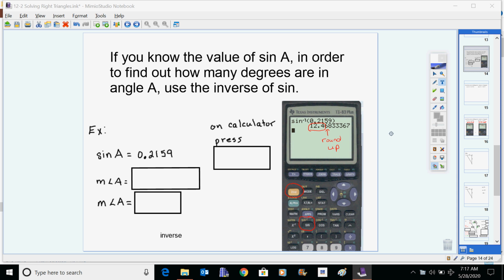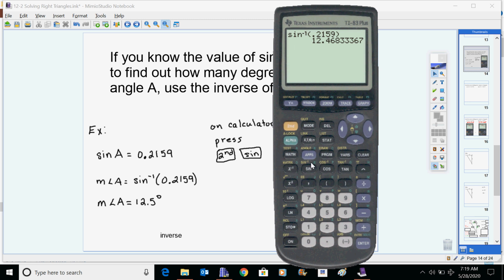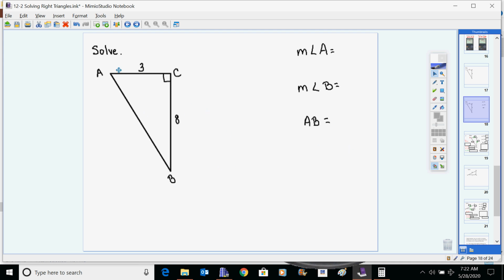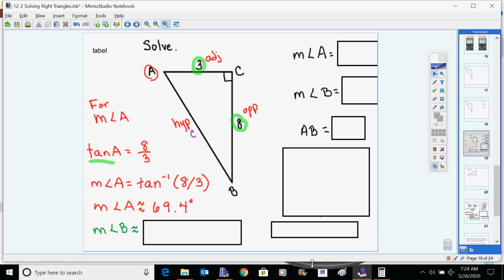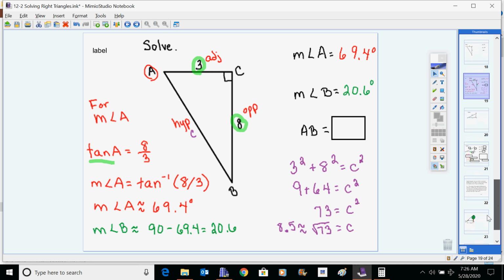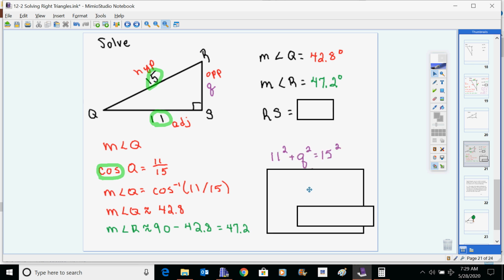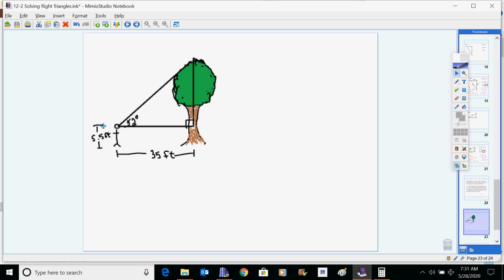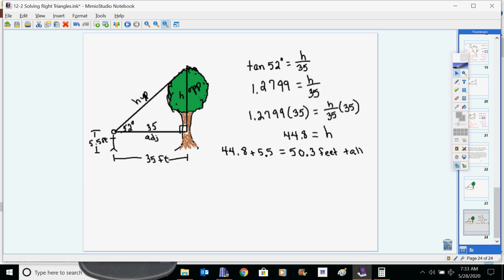Solving Right Triangles Part 2